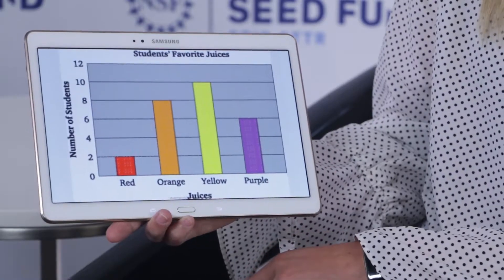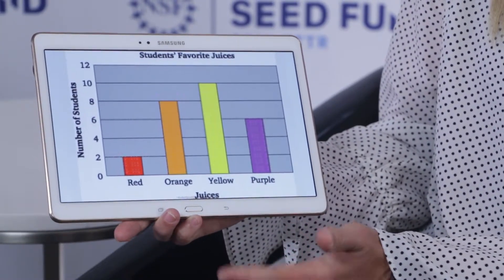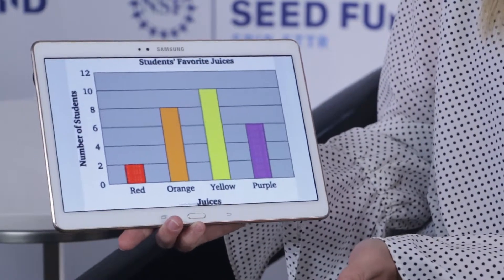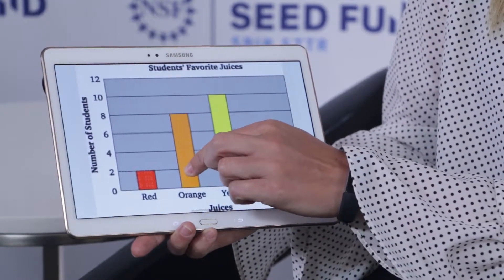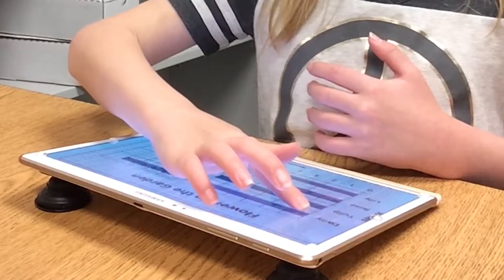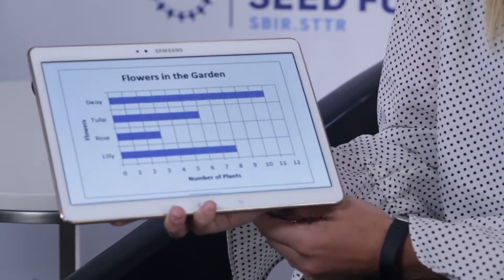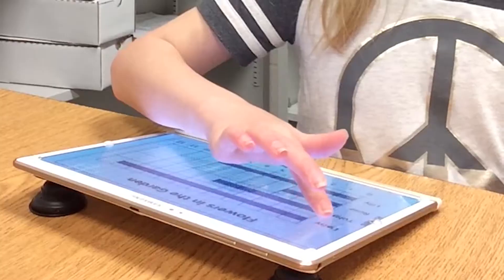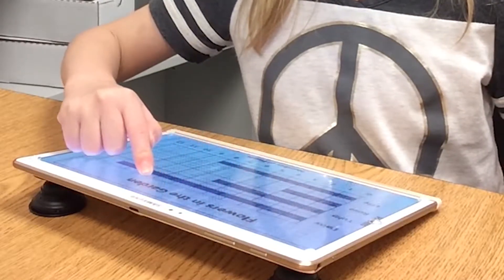Accessible, multisensory content for visually impaired students – Vital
Vital, a small business funded by the National Science Foundation (NSF), is developing touchscreen-based software that translates visual educational content into accessible, multisensory content for students with special needs.

Software created by Vital is allowing students with visual impairments, autism, dyslexia or ADHD to use their sense of touch to explore content like tables, graphs or maps on a tablet. They feel vibrations and listen for audio cues and text-to-speech to learn visual content mostly in math and science subjects.

Vital is supported by America’s Seed Fund powered by the NSF, a $200 million per year program that awards research and development grants to small businesses and startups, transforming scientific discovery into products and services with commercial and societal impact.